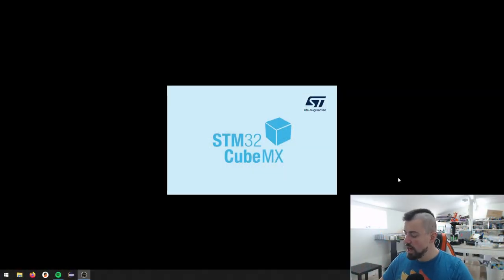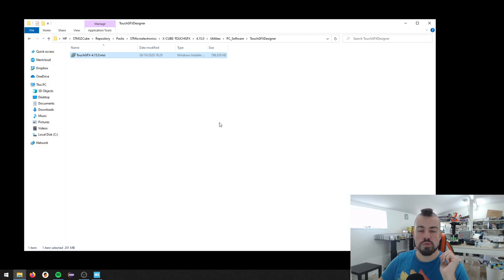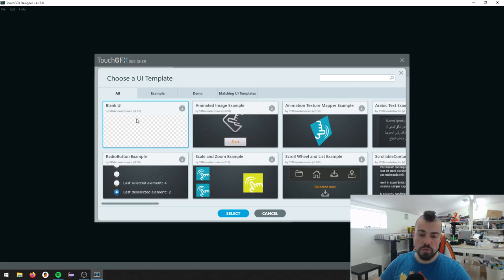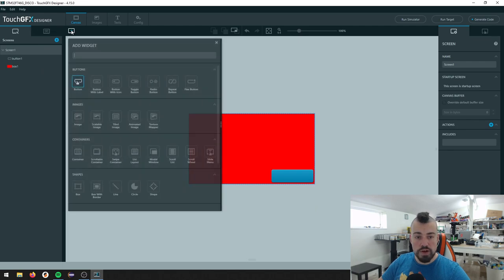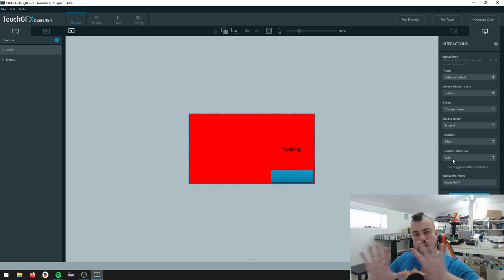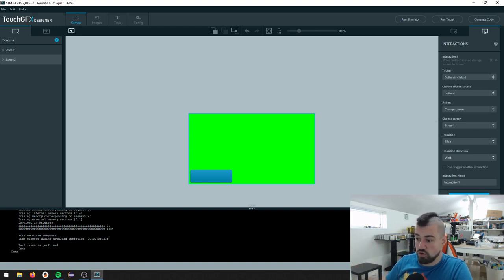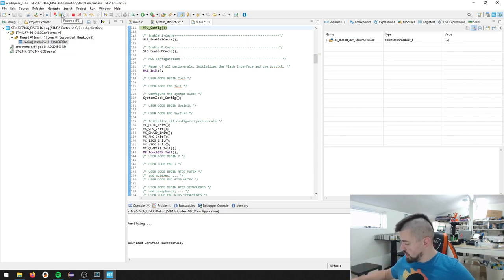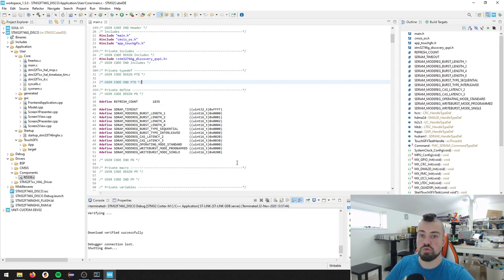Introduction to TouchGFX 4.15.0 and integration with CubeIDE 1.5.0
A new version of TouchGFX have been released recently and that means a new video of how to get a project set up.

Prerequisites for this:
CubeMX 6.1.0  - Use this for downloading tGFX Designer
TouchGFX Designer 4.15.0
CubeIDE 1.5.0 (Download from ST.com)
CubeProgrammer (Download from ST.com)

This is to show how easy it is to get a graphics application going on a development kit that is included as one of the application templates in tGFX.
Also I show you how to open the project in CubeIDE if you want to add further HW interaction.